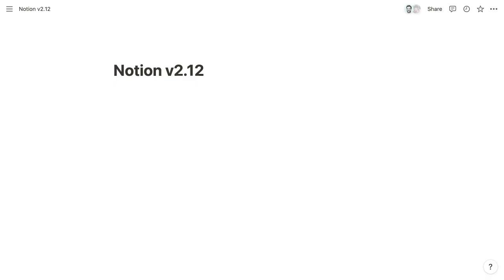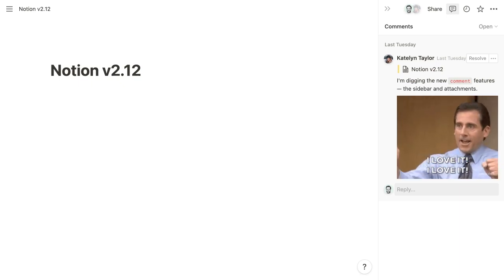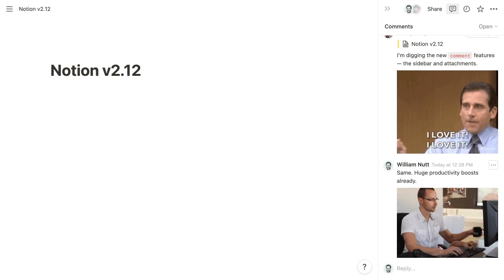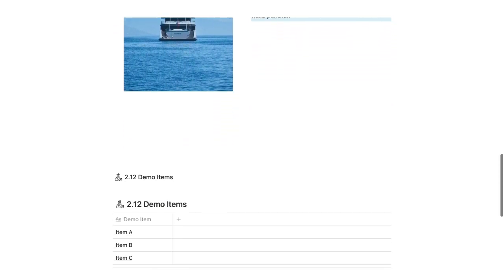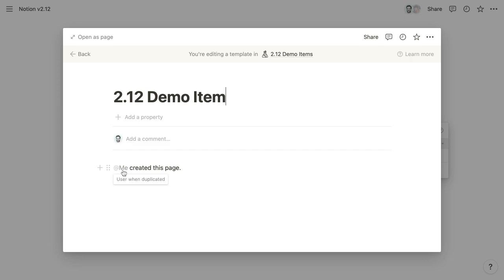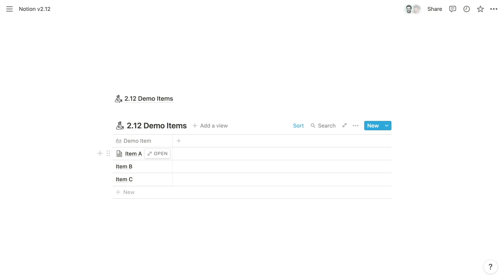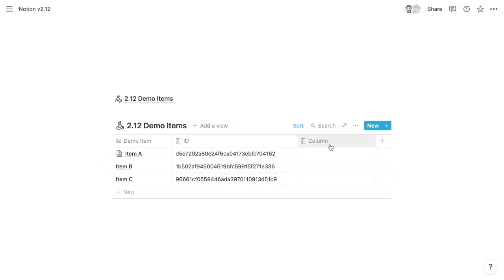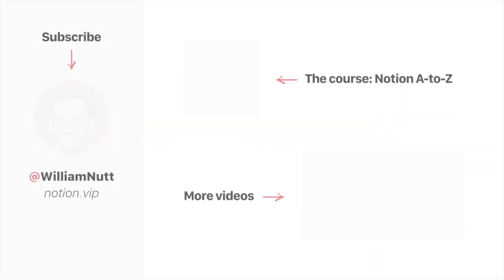Notion Version 2.12: What You Need to Know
Headlined by a new comment sidebar, Notion 2.12 packages a variety of features that bolster collaboration or streamline functionalities. Here's what you need to know.

00:00 — Intro
00:12 — Comment Sidebar
00:53 — Comment Attachments
01:26 — Comment Links
01:46 — Copy and Paste Columns
02:24 — Condense Linked Page Icon
02:57 — @Me in Database Templates
03:35 — id() Function

For my full series of lessons, along with videos, readings, practical exercises and certification questions, discover Notion A-toZ

💡  RESOURCES

👋  MEET WILLIAM